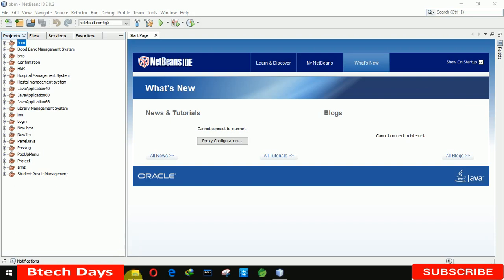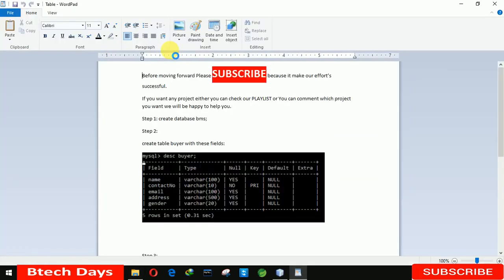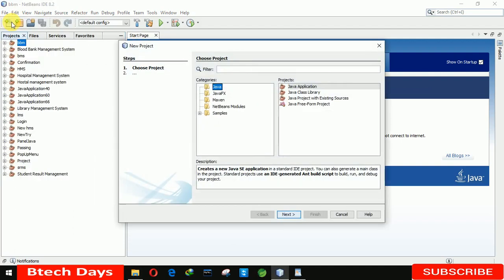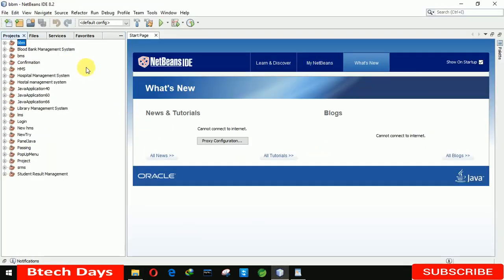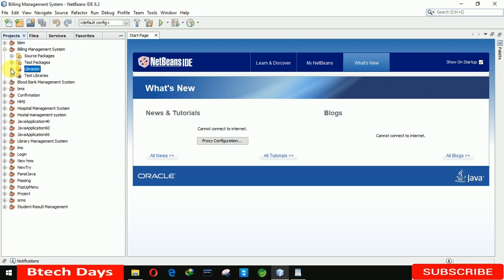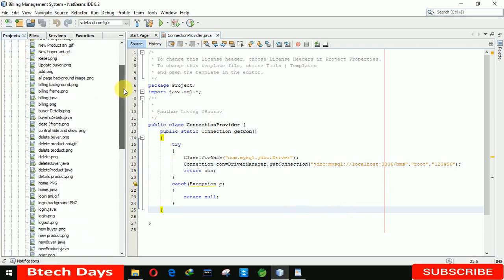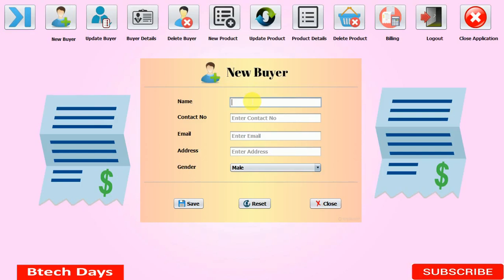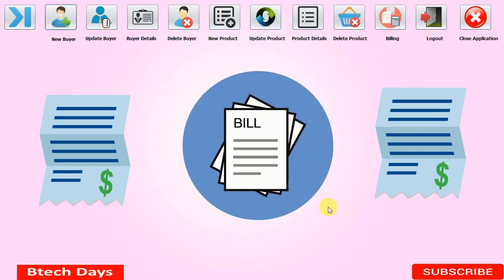Home to Import an existing Java(JFrame ) Project in Netbeans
put your mail in comment for source code😉

✅Project in JSP(Java Server Pages):
And

We provide you FREE Source code.
In return we don't need any amount.